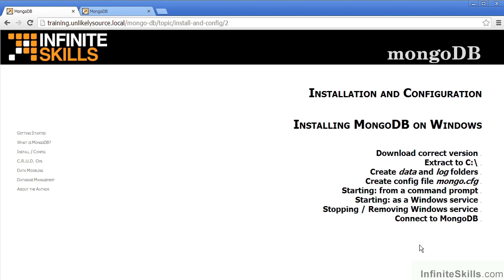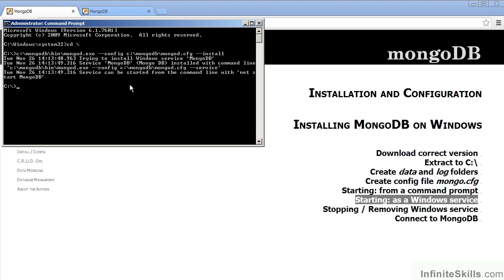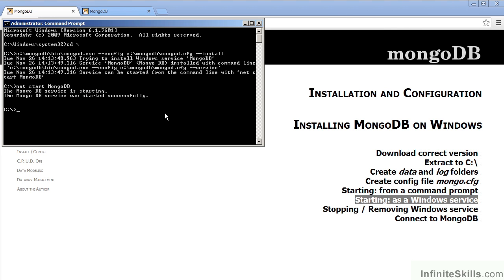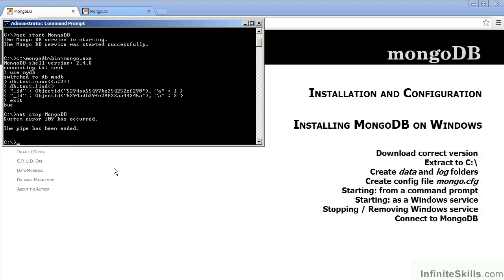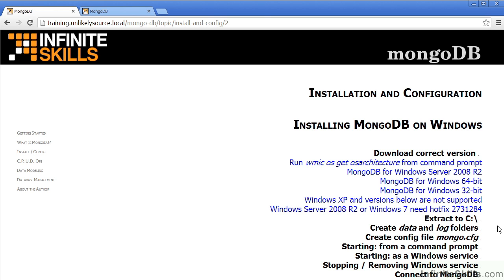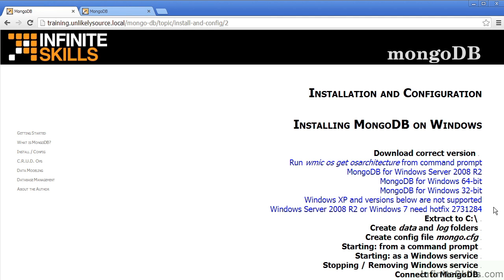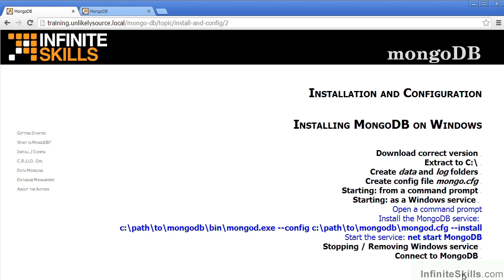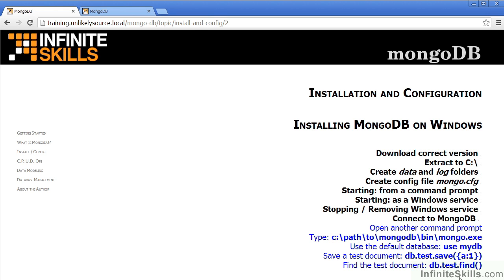MongoDB Tutorial | Installing MongoDB On Windows - Part 2